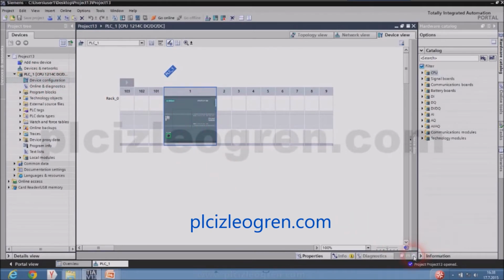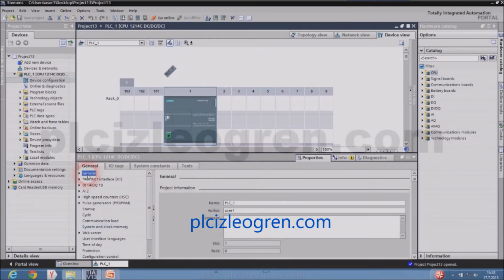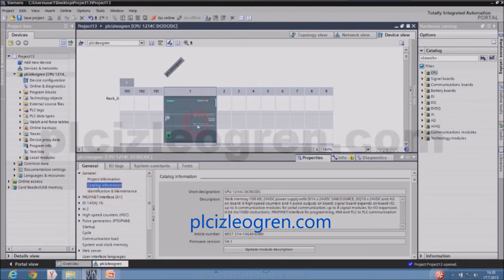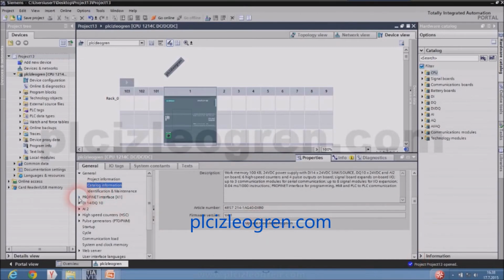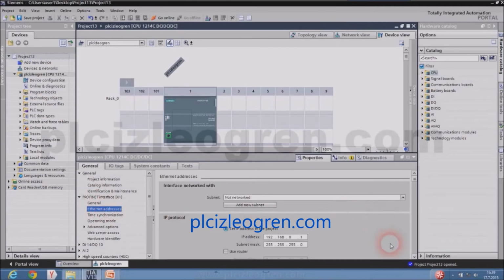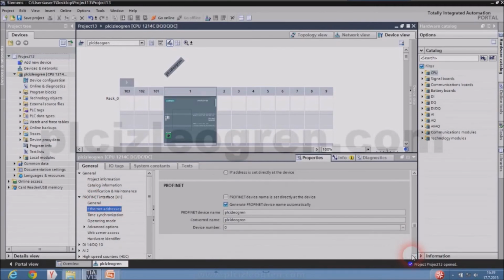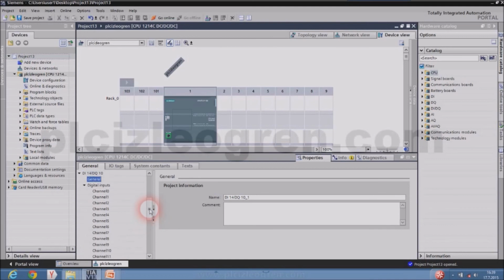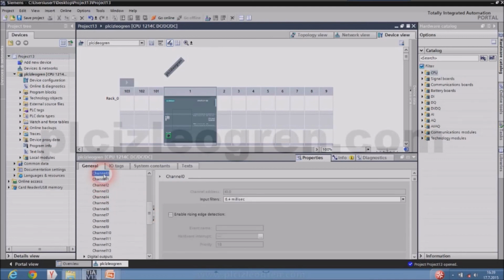TIA Portal Program menus coupon code :PLC.S71200_TLH_EN_10